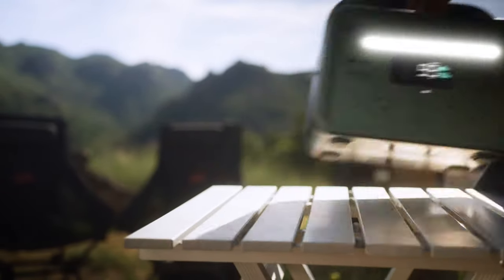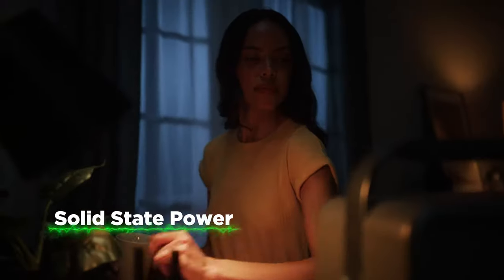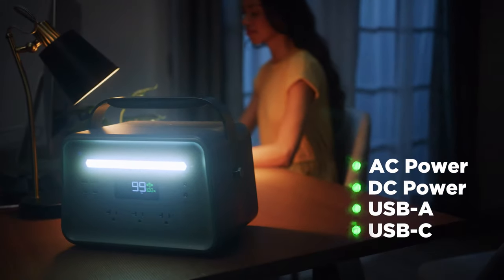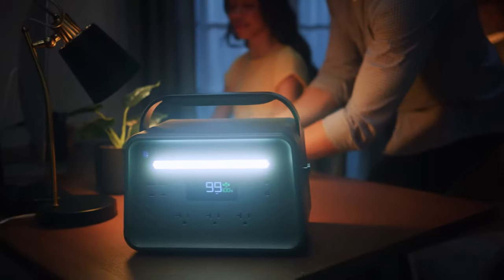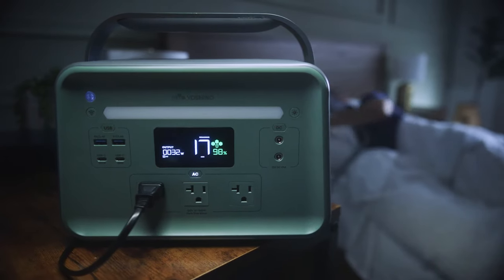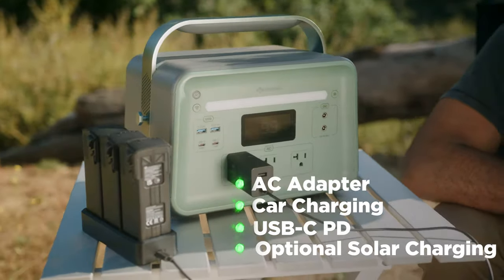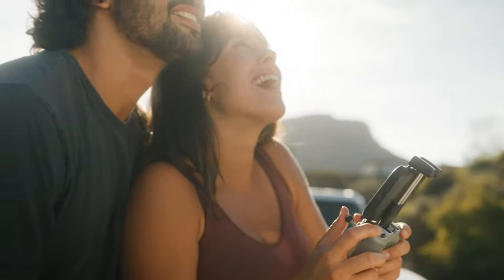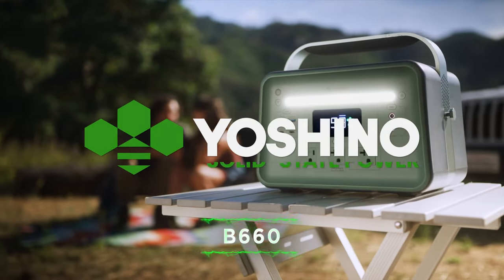Yoshino B660 SST - The world's first truly portable solid-state power station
Explore the great outdoors with the Yoshino B660 Solid State Portable Power Station with multiple ways to recharge, including AC, DC, Solar, and USB Type C. At only 17 pounds, the Yoshino B660 provides a 602-watt capacity and 660 watts of continuous power through 9 connections ranging from AC to USB. With Yoshino, you can experience truly portable power.

The B660 is perfect for camping, overland adventures, and emergencies. That's power beyond.